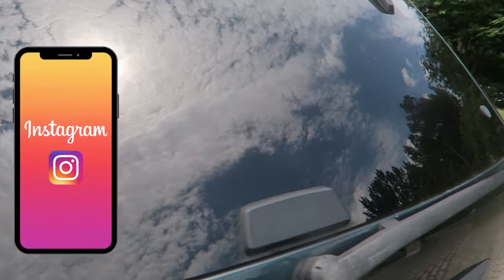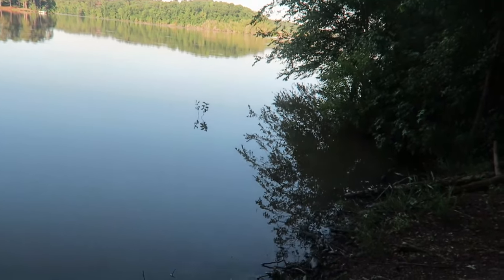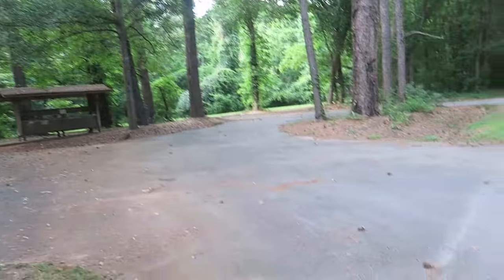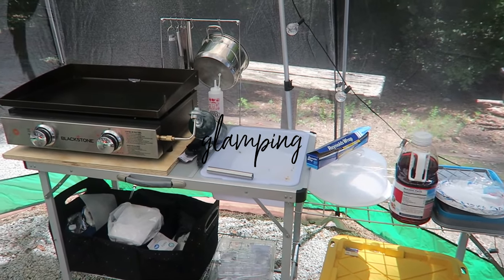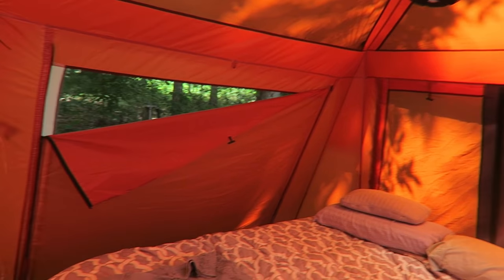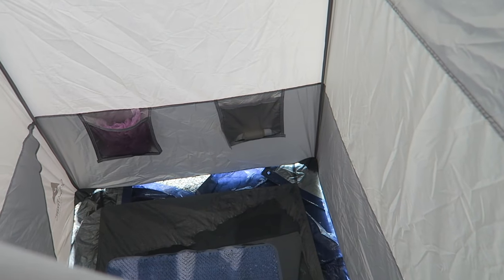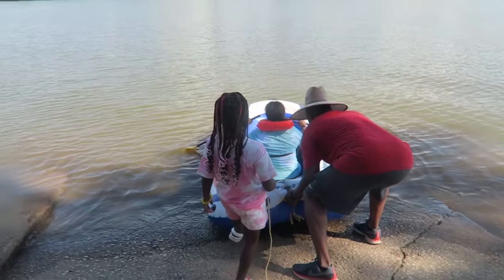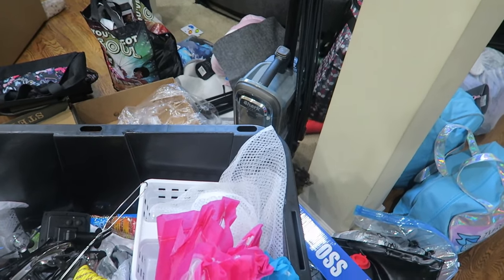Our first family Camping trip and Setup 😳 Tour our tents, camping kitchen, Bathroom and more!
We went camping / glamping for the very first time as a family and let me just tell you... it was A LOT OF WORK! This would be a glamping setup to most but we had everything we needed. We had so much fun and created family memories. This was large family camping at its finest!

CAMPING | GLAMPING | CAMPING SETUP | CAMPING KITCHEN | MARRIAGE MOTHERHOOD

💌 All of my favs on Amazon

Hi!  WELCOME!  Thanks for stopping by!  My name is Jia. Hubby’s name is Charles.  Our little ones are Zara (8) and Ava (5).  If you need motivation on decluttering, cleaning, organizing and just getting it done, you are in the right place.  This is Real life. Real messes. Real moments. And Real love. Did I mention, I love to shop.  So tons of Shop with me’s, Costco hauls, and much more.  Of course on a budget, because we live a debt free life.  If you need help with that, we talk about that too!  As a working mom, I share what works for us. I hope to inspire, encourage, and learn.  Join me on this journey!